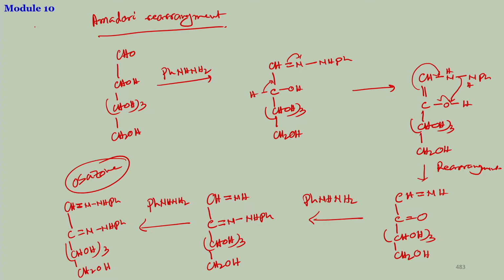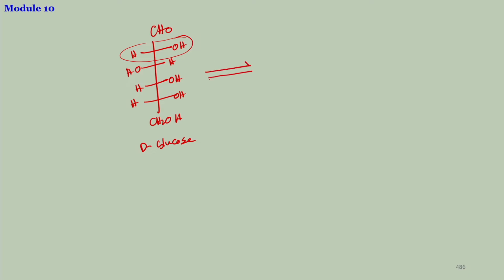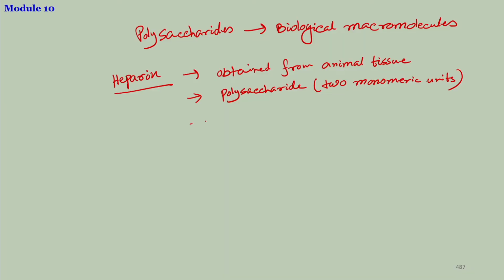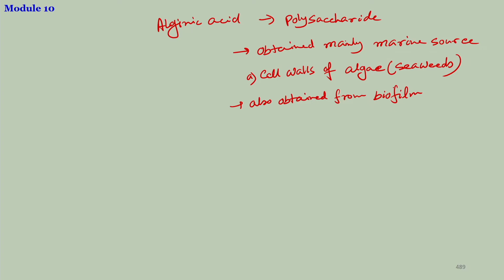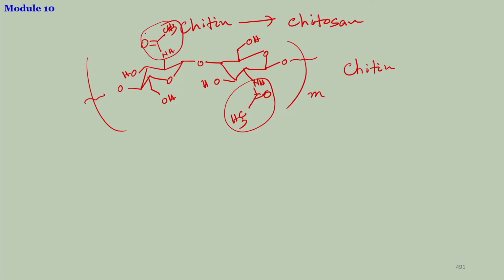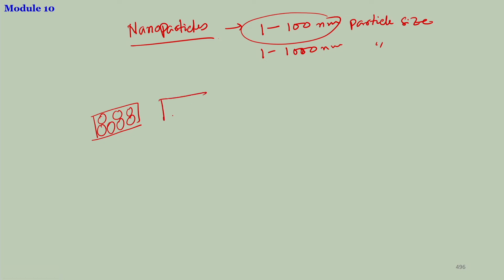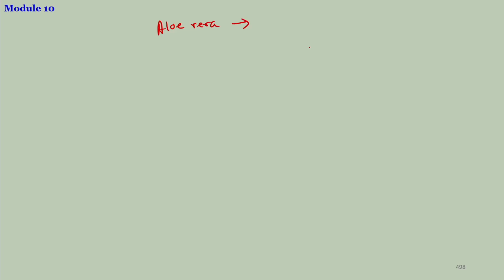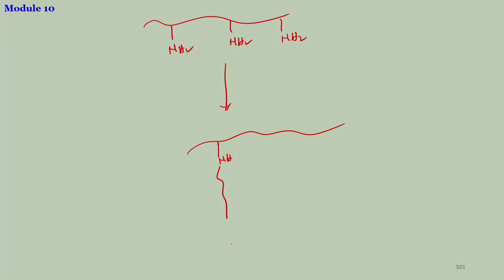Lecture 34: Carbohydrate chemistry -II: Polysaccharides and its nanoparticles